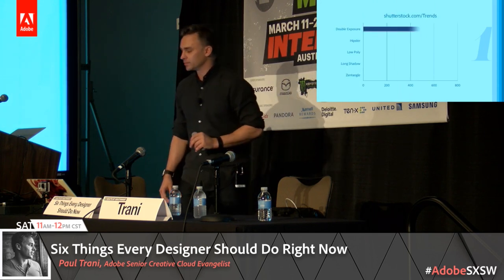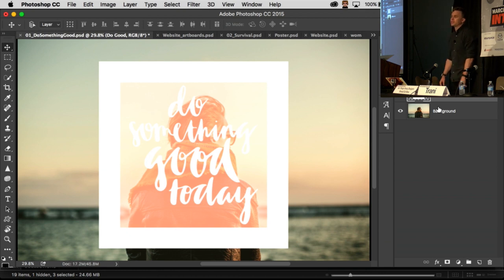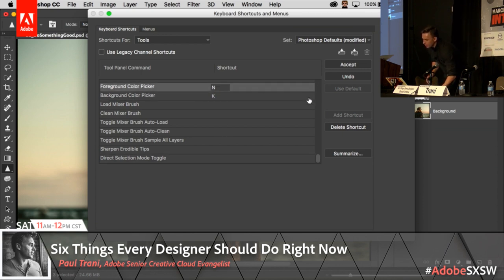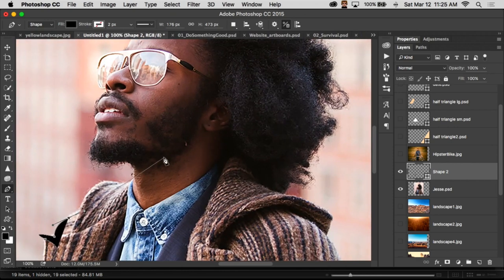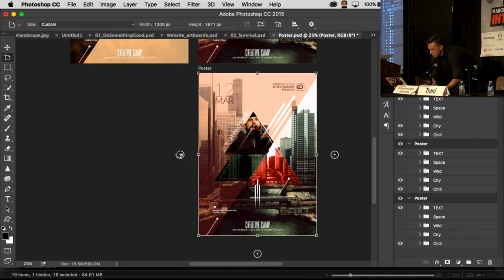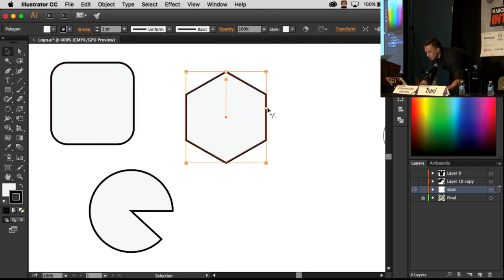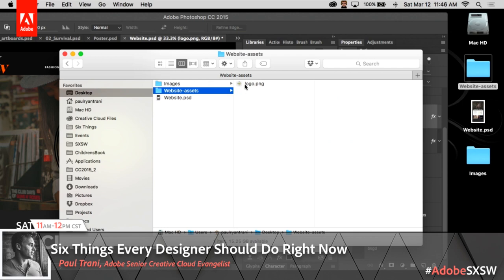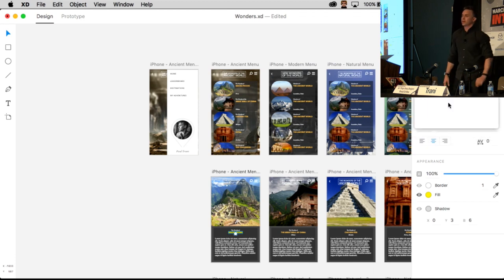Paul Trani: Six Things Every Designer Should Do Right Now | Adobe Creative Cloud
Ever stumble across a Photoshop tip you wish you had known years ago? Wonder how you can collaborate better with other designers? Could you use help learning how to create for mobile devices? Too often we get so caught up in deadlines that we don’t take time to learn new things that can help us get work done faster and better. This session will take you through the top tips and tools that every designer needs to be more productive. We'll cover overall design, HTML, CSS, and images, as well as Adobe Creative Cloud products like Photoshop. You’ll leave the session with specific actions that will help you spend less time redoing and more time creating.